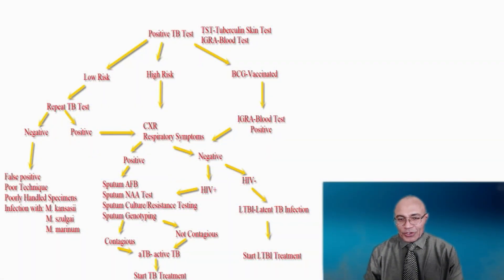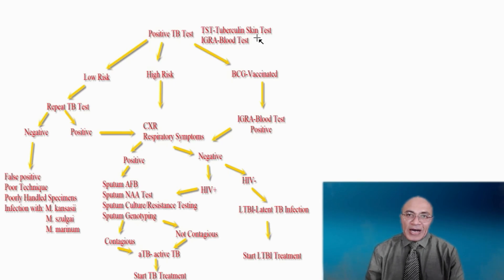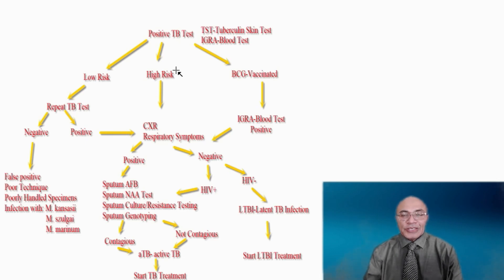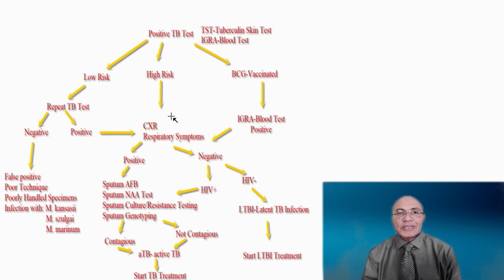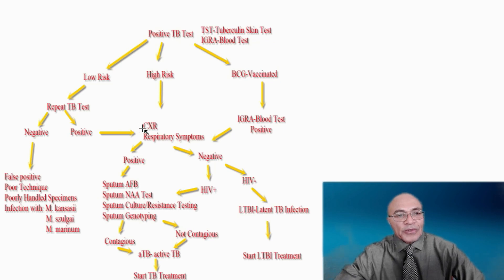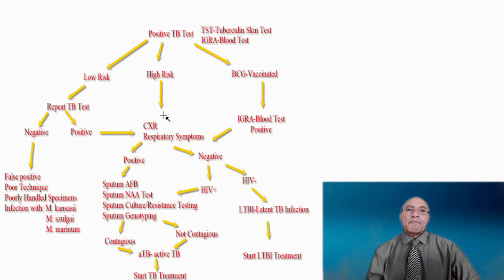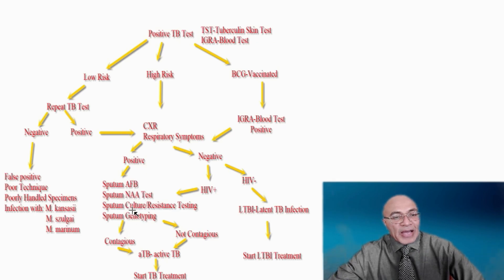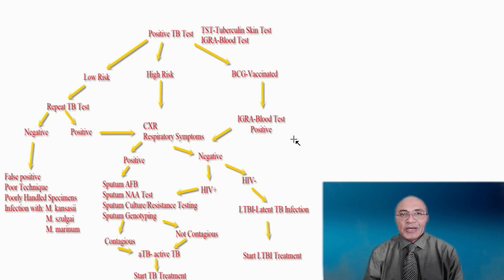Tuberculosis (What The Positive Test Means)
Tuberculosis was called “consumption” for a reason. Tuberculosis has terrified humanity since the beginning of time, and today, it continues to cause millions of deaths around the world. The WHO has set goals to diminish if not, eliminate tuberculosis from the world, but so far, their efforts have failed to achieve the desired results. One reason for this setback is the presence of reservoirs of tuberculosis in the global population. Most of these reservoirs are in the form of people with latent tuberculosis infections that constantly reactivate, spreading tuberculosis to previously uninfected persons. Eradicating tuberculosis requires that people with latent tuberculosis receive treatment for their latent disease, which can only be achieved if screening takes place. TB/tuberculosis testing is therefore a pivotal tool in the fight against tuberculosis. In this video I discuss the positive tuberculosis test and all of its implications.